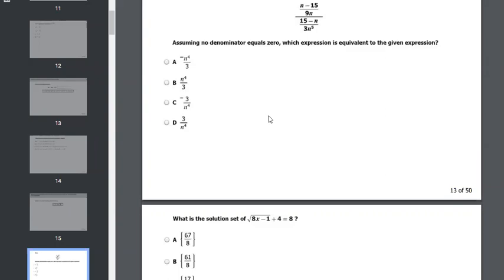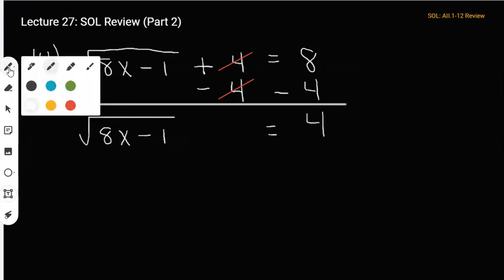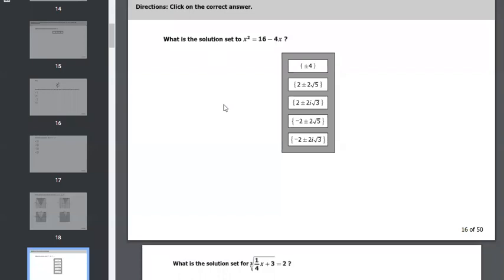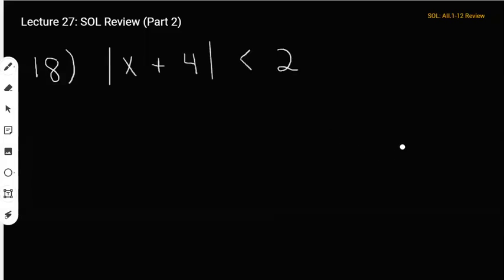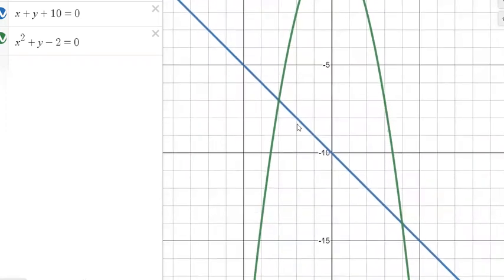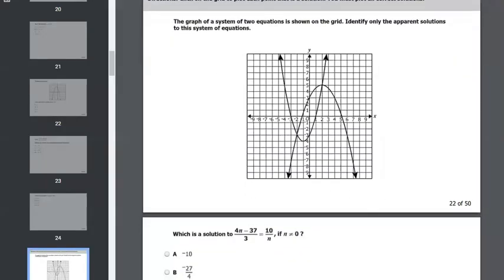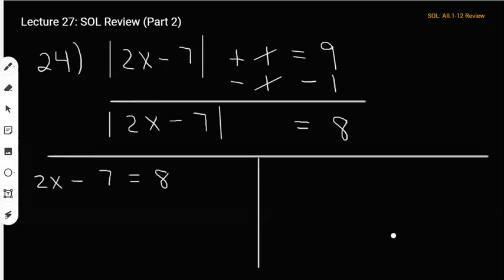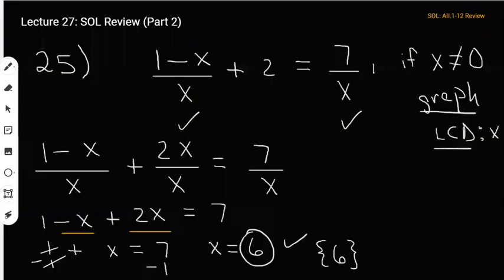Spring 2014 Algebra 2 SOL: Questions 13-25